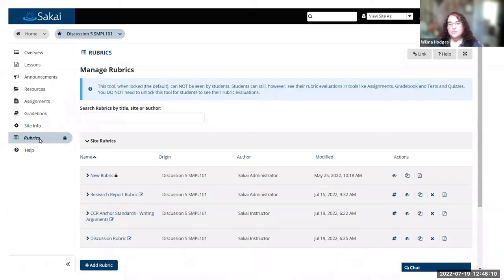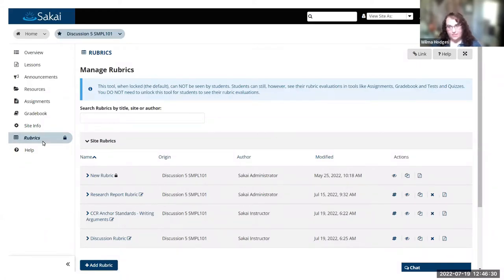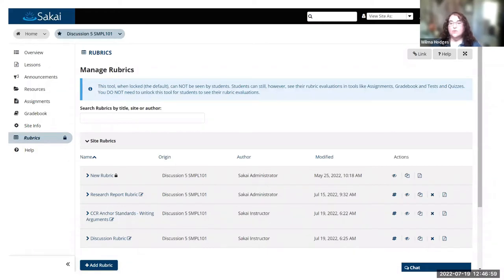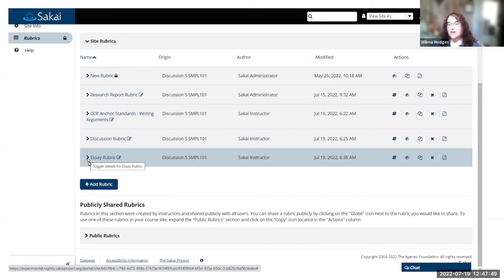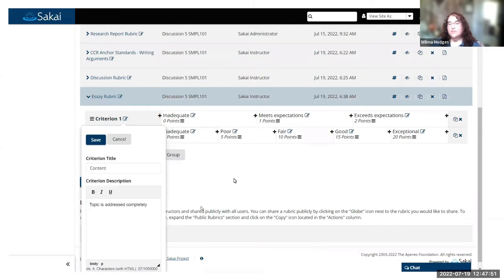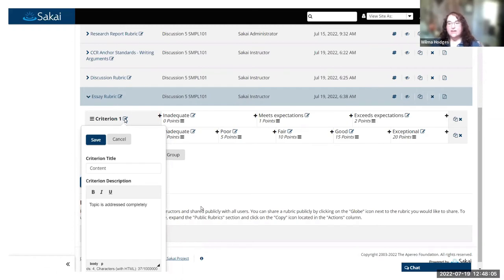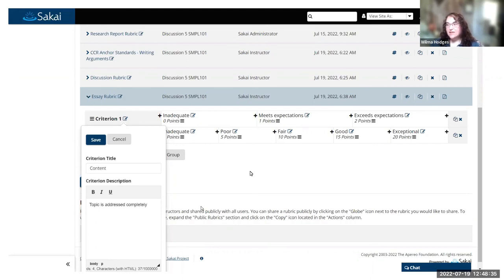Rubrics - How to Create long - SakaiCon 2022